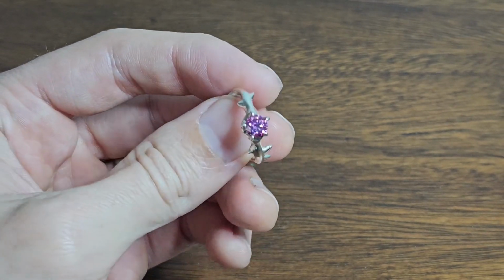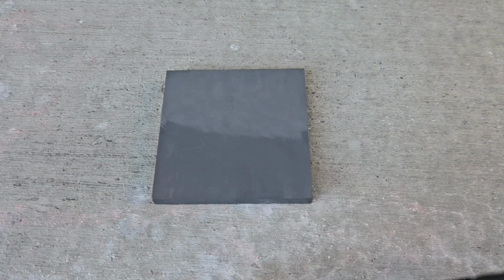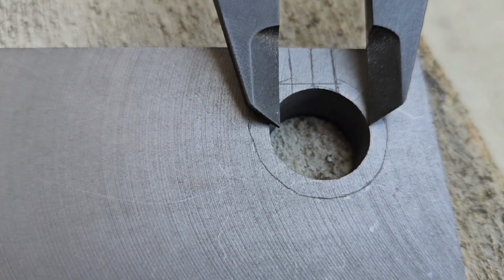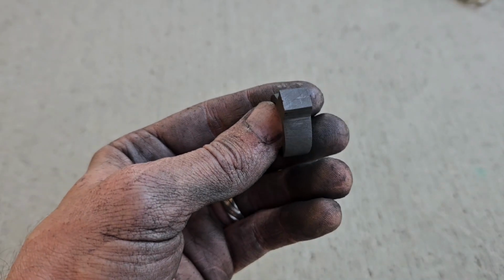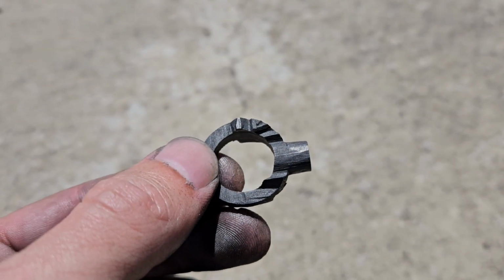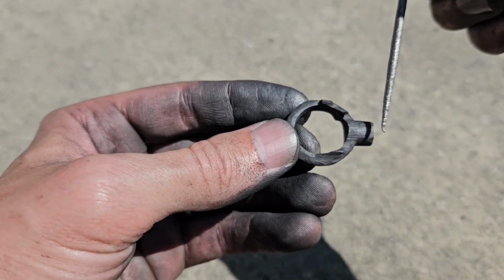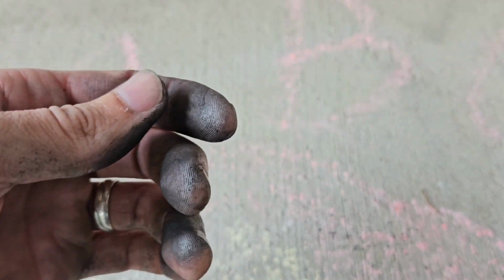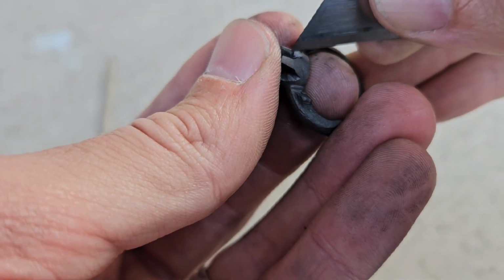How to cast rings with prong settings using delft clay - part 1: making a graphite model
This is the first video in my 3 video series on how to make a prong setting using low-cost home casting techniques